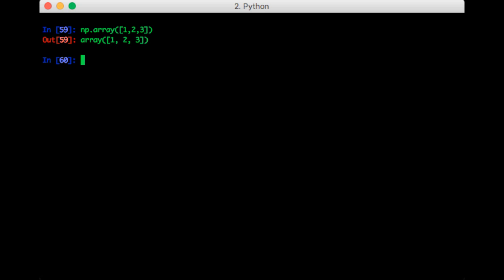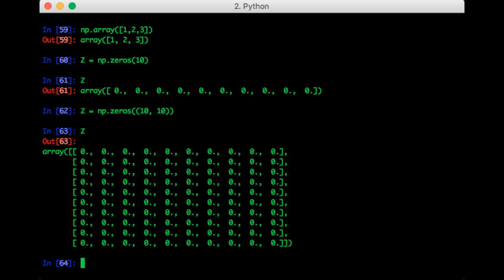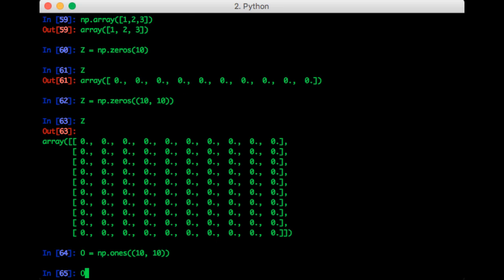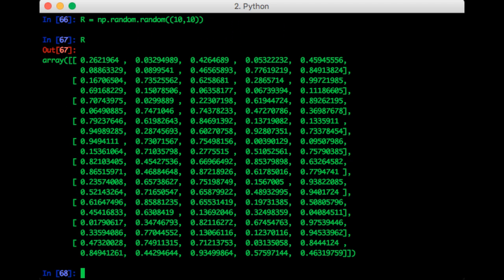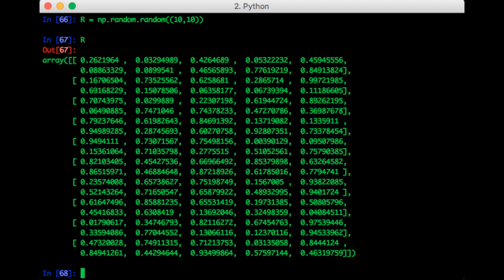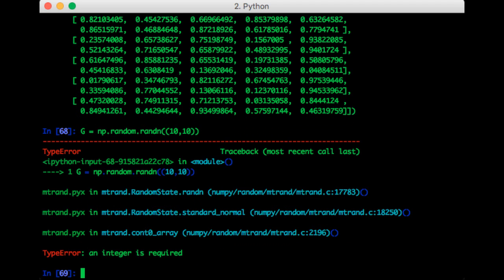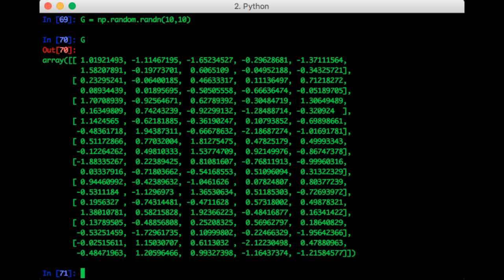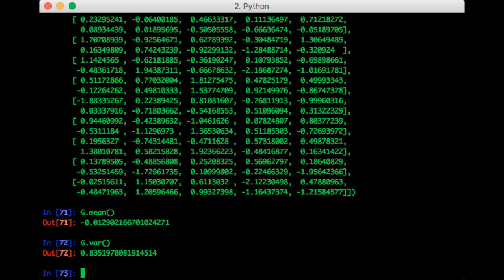The Numpy Stack in Python - Lecture 7: Generating Numbers